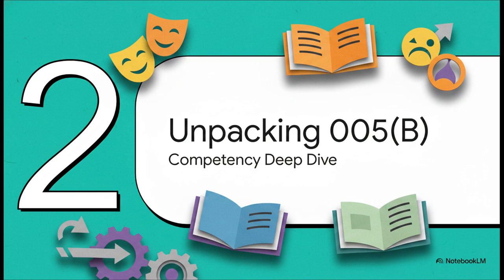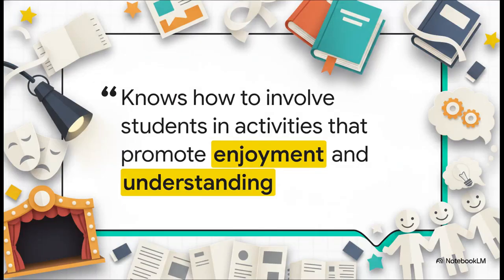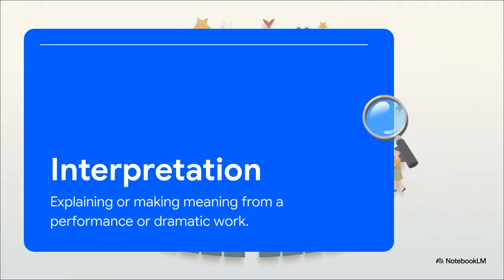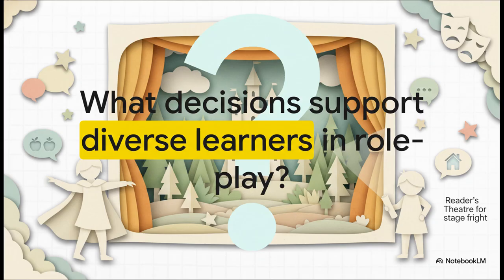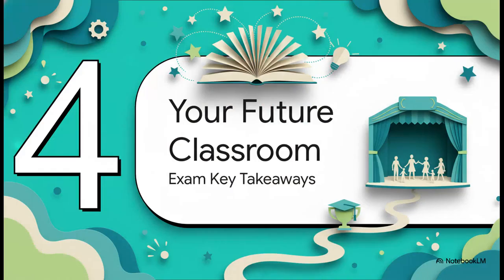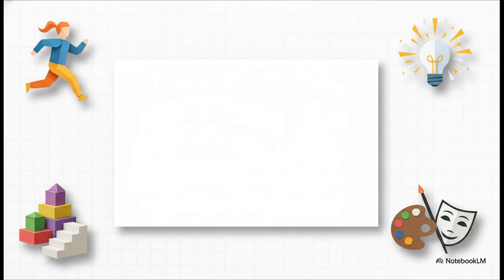Competency 005B Meaningful Theatre Experiences